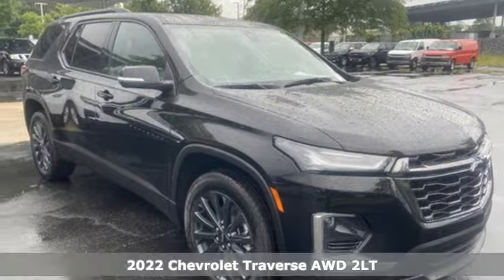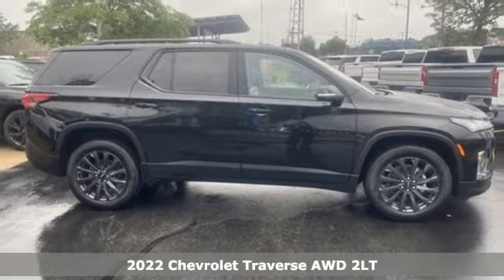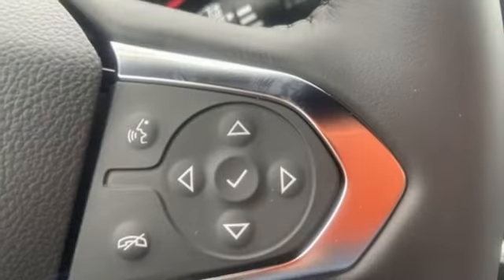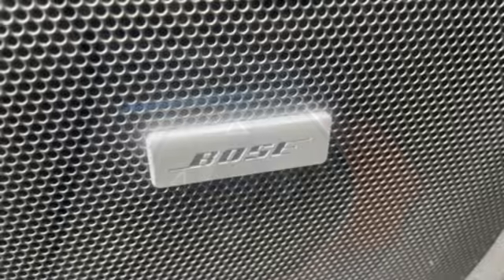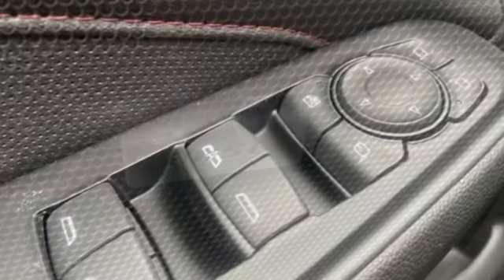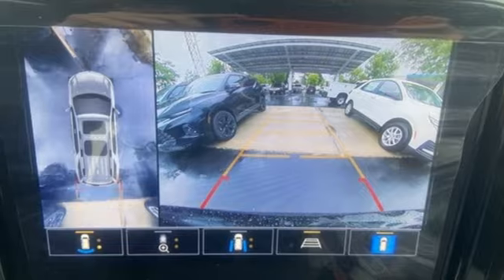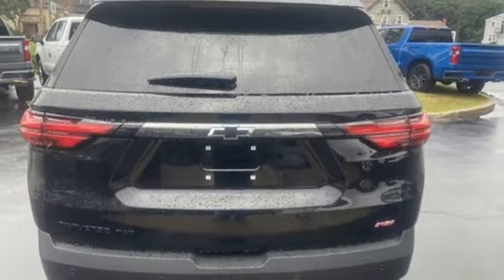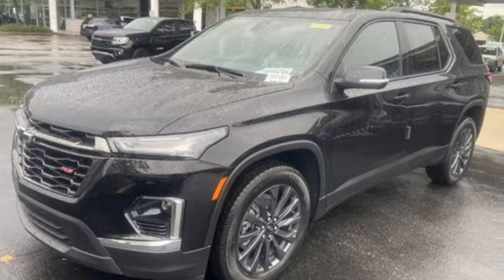New 2022 Chevrolet Traverse Framingham, MA NJ182488 - SOLD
Year: 2022
Make: Chevrolet
Model: Traverse
Trim: RS
Engine: 3.6L V6 SIDI VVT
Transmission: 9-Speed Automatic
Color: Black
Interior: Jet Black/Spice Red
Stock #: NJ182488
VIN: 1GNEVJKWXNJ182488
AWD 9-Speed Automatic 3.6L V6 SIDI VVT 3.6L V6 SIDI VVT, AWD, Jet Black/Spice Red Leather, 1st & 2nd Row All-Weather Floor Liner (LPO), 3rd Row All-Weather Floor Liner (LPO), Floor Liner Package (LPO), Front License Plate Bracket Mounting Package, Heated Driver & Front Passenger Seats, Heated Steering Wheel, Integrated Cargo Liner (LPO), Navigation System, Preferred Equipment Group 2LT, Rear Park Assist w/Audible Warning.brbrRecent Arrival! Price includes: $1000 - Chevrolet Consumer Cash Program. Exp. 07/05/2022 $3,000 - Herb Connolly Trade Assistance. Must trade a 2021 or newer vehicle to receive this offer. Lease vehicles excluded. Amount added to total trade-in allowance. EXP: Exp. 01/01/2024

Address:
350 Worcester Road